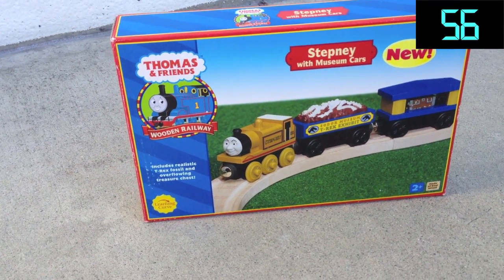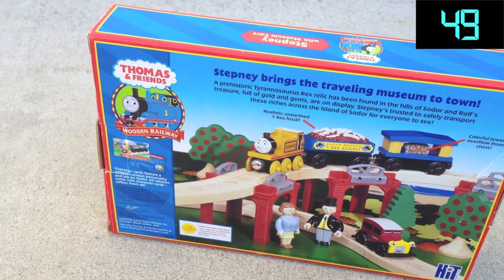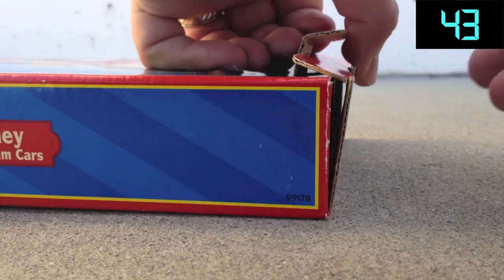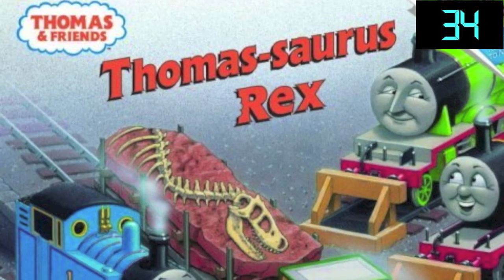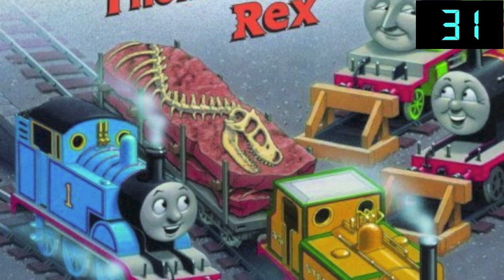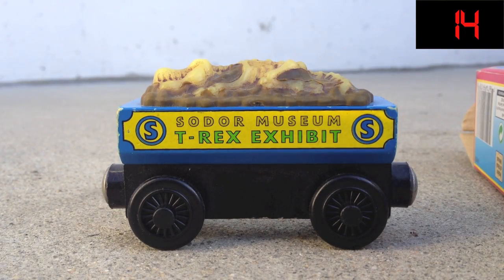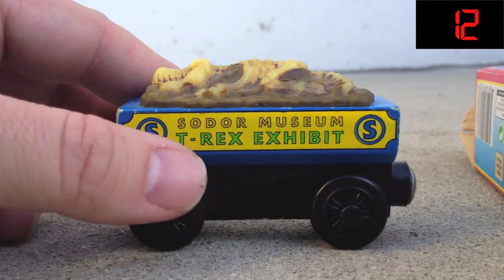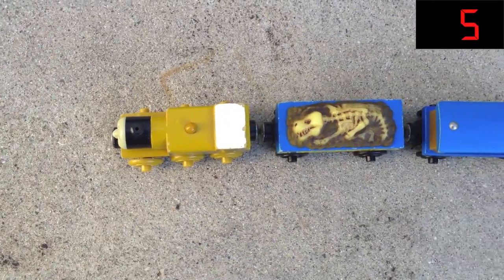60 Second Reviews - Stepney With The Museum Cars - Thomas And Friends Wooden Railway Retired Toy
Hey Guys! Here is my review on Stepney & The Museum Cars. This is a very interesting 3 pack that was released in 2003 and Retired back in 2005. Learning Curve decided to bring back Stepney in this 3 car pack that included A Fossil and Treasure Chest Car. This is a very interesting item to say the least. I would recommend this to die hard collectors of the wooden railway, or if you are a fan of Stepney. The New version has a new look face that I just can't fall in love with. I guess I'm a sucker for the old style engines!
-Josh

Title "Yearbook Short" 7.9 Seconds long
Title "Havana" 65 Seconds Long
Title "Clock Wind Up" SFX 8.2 Seconds Long
Title "Dinosaur Growl" SFX 2 Seconds Long
Title "Jungle" 5 Seconds Long

iMovie contains sample content including but not limited to graphics, audio clips, video clips and/or templates ("Sample Content"). This Sample Content is proprietary to Apple and/or its licensors, and is protected by applicable intellectual property and other laws, including but not limited to copyright. Except as otherwise provided, all Sample Content included in iMovie may be used on a royalty-free basis in your own video projects but may not be distributed on a standalone basis."

Web Links.

The 60 Second Countdown Timer was used by permission from YouTube User Hollywoodized